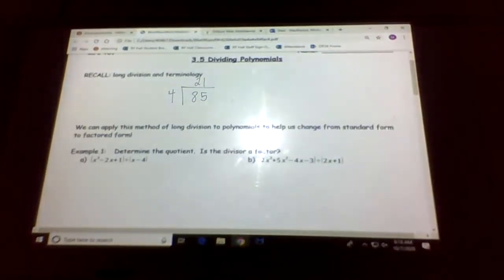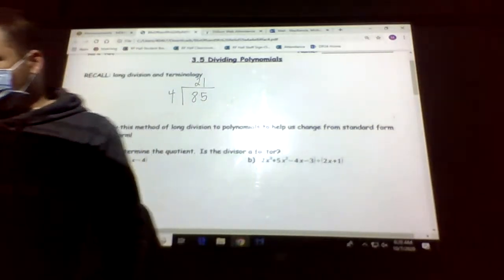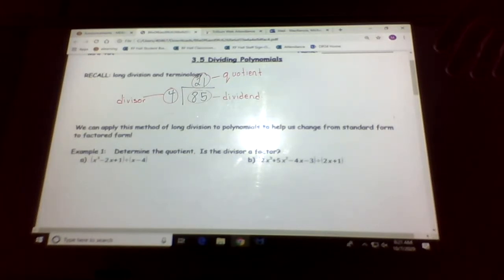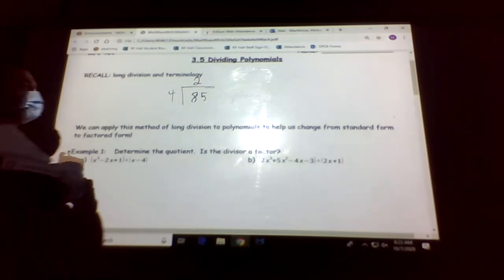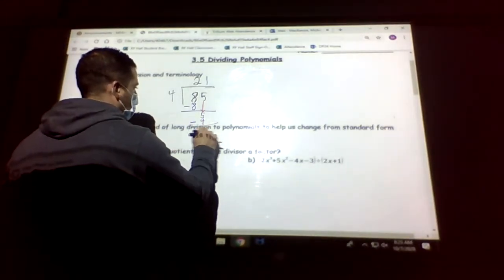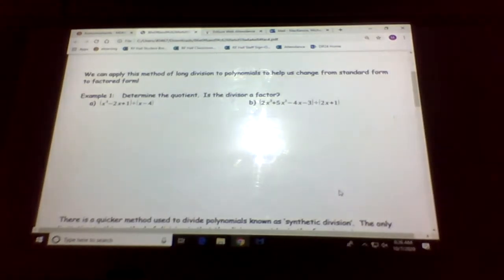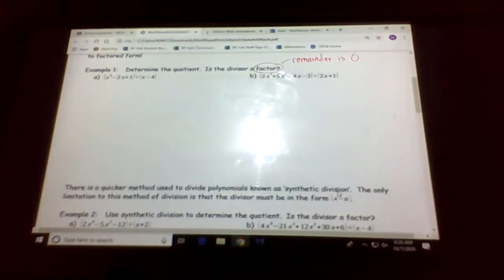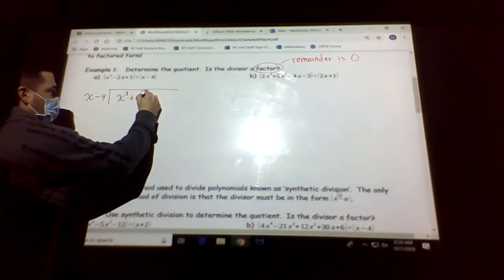3.5 #1 Factoring Polynomials